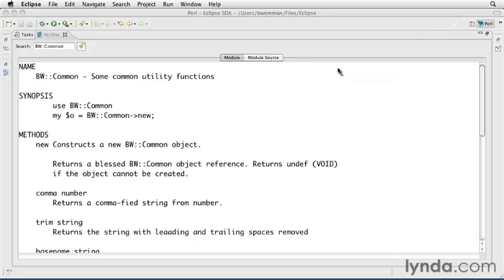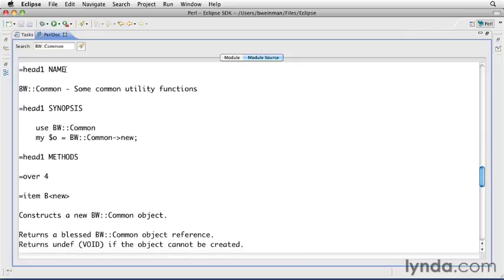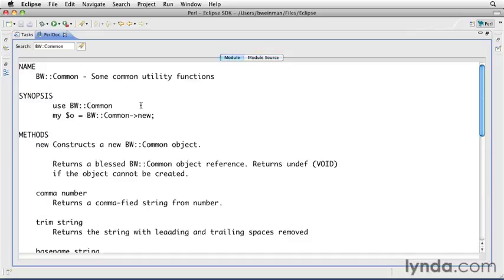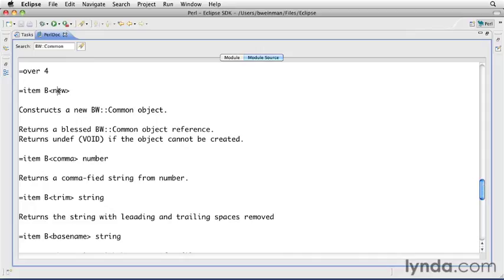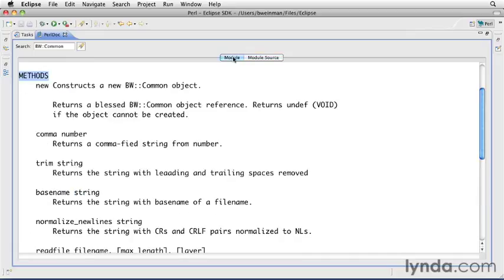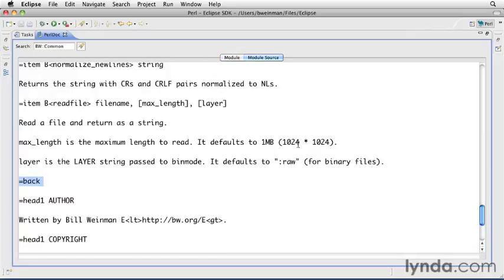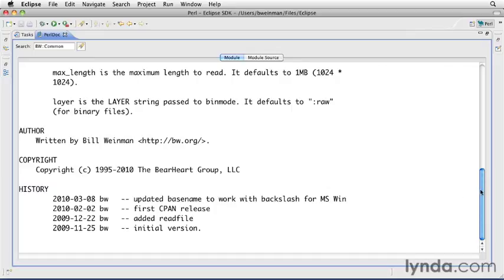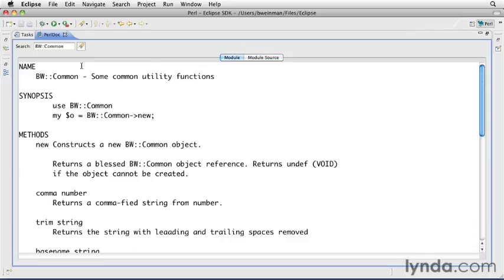61025_15_03_SC11_exploring